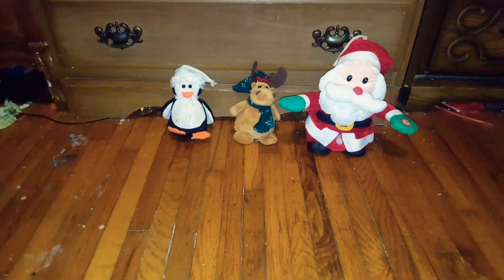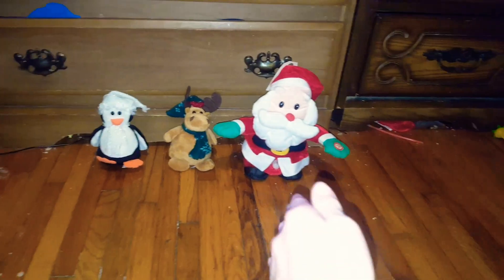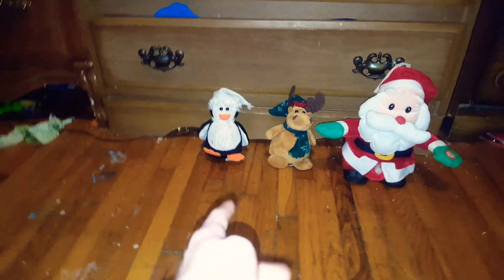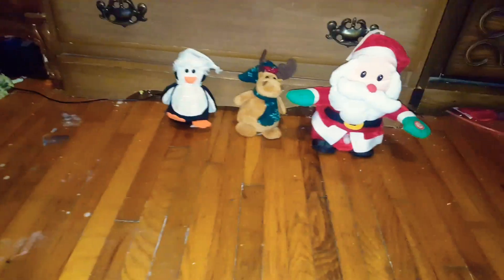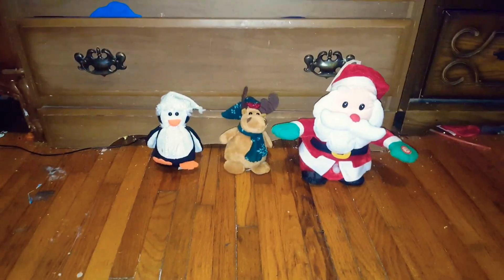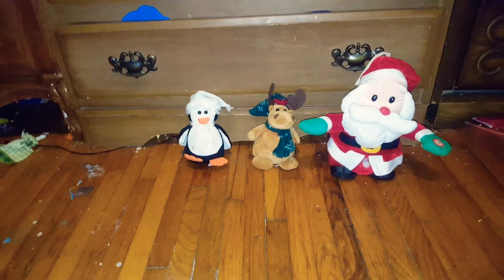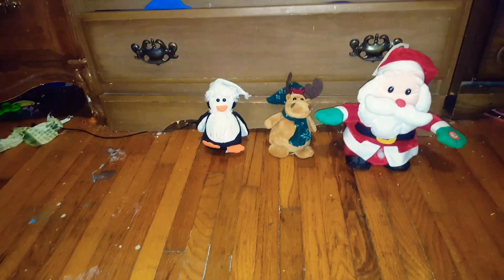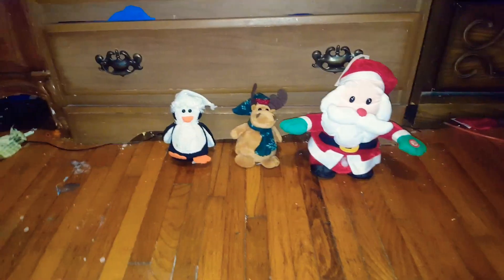Penguin, moose squeeze me Pals and a custom Santa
The to squeeze me Pals and our first custom Santa